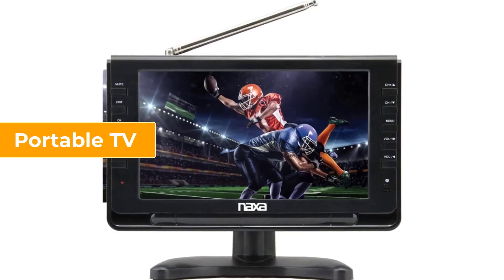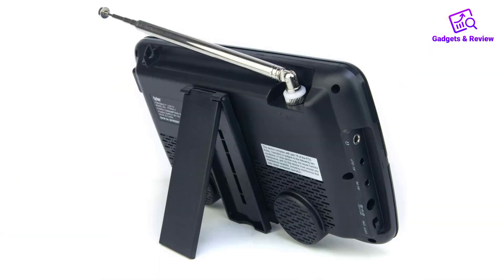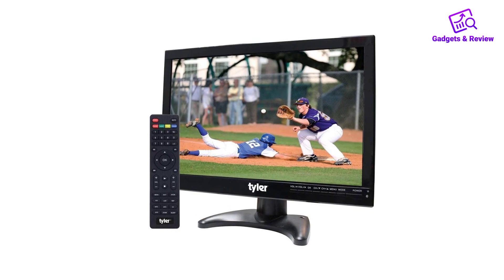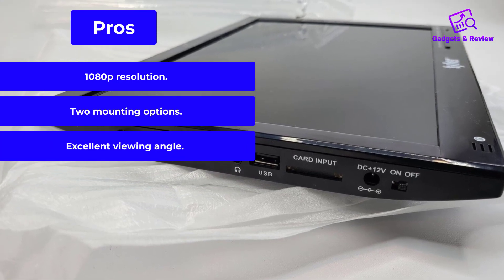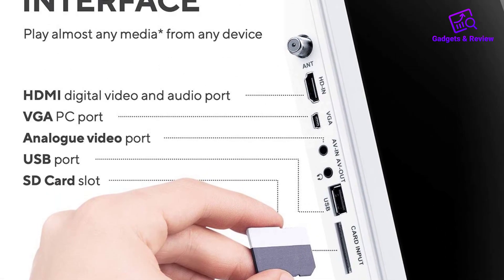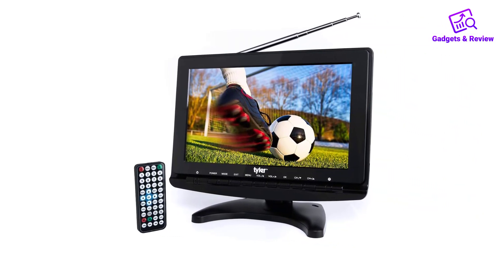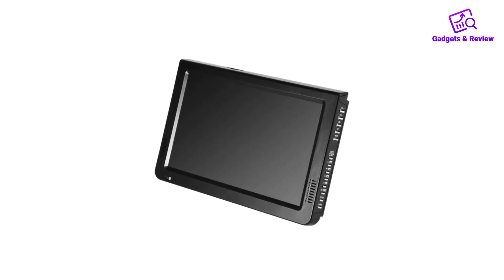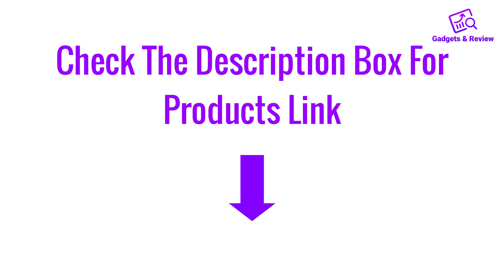Best Portable TVs Buying Guide [Top 5 Tyler Portable TV Review] 🔥🔥🔥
📌Product Link📌 :
✅1. Tyler 7-Inch Portable TV.
✅2. Tyler 14-Inch Portable TV.
✅3. Tyler 13. Inchi Portable TV.
✅4. Tyler TTV706 LCD Portable TV.
✅5. Trexonic Portable 14-inch TV.

Looking for the Best Portable TVs to enjoy entertainment on the go? In this video, we’ll explore the Top 5 Portable TVs for 2025, with a focus on highly rated models like the Tyler 7-Inch Portable TV and the Trexonic Portable 14-Inch TV. Whether you’re seeking a portable TV with HDMI or a compact digital mini TV, we’ve got all the details. Our Portable TV Buying Guide will help you find the best battery-operated TV options and compare their features, including picture quality, battery life, and ease of use. Whether you’re traveling, camping, or simply want a best small portable TV, our best portable TV reviews will point you to the ideal device. Don't miss out on our recommendations for the best portable TVs of 2025 for all your on-the-go viewing needs.

Best Portable TVs Buying Guide
Top 5 Tyler Portable TV Review
best portable tv,
best tv,